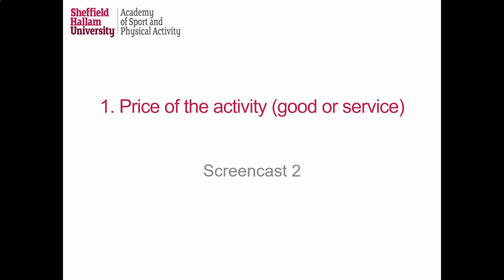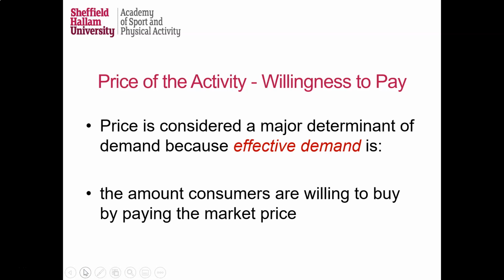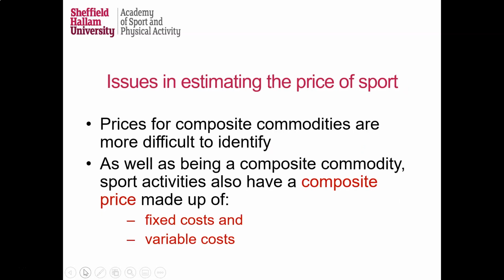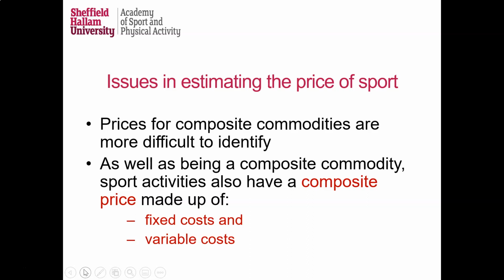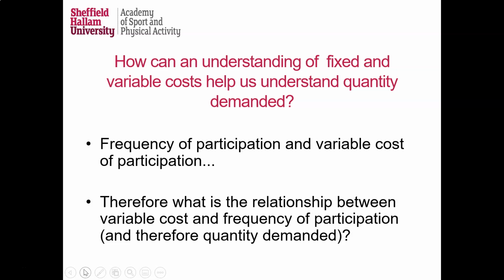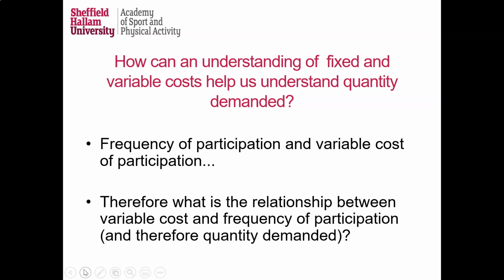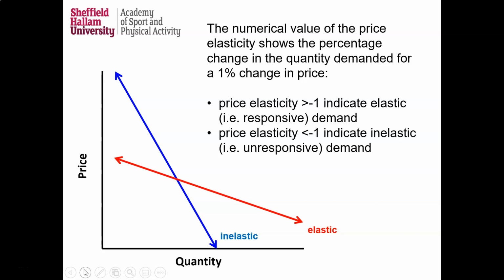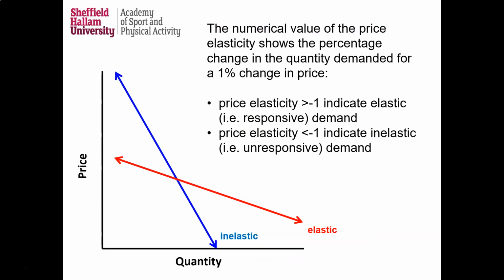Week 5 Screencast 2